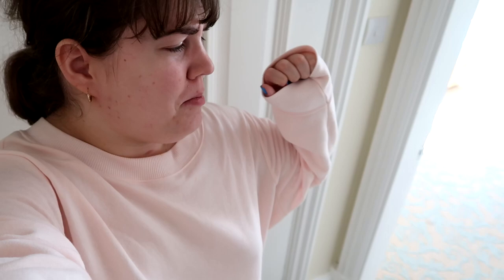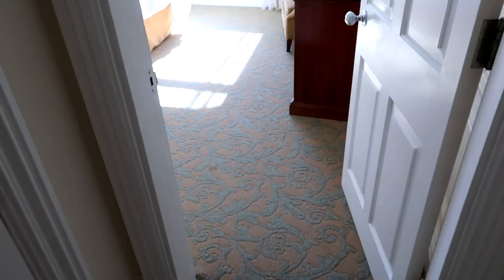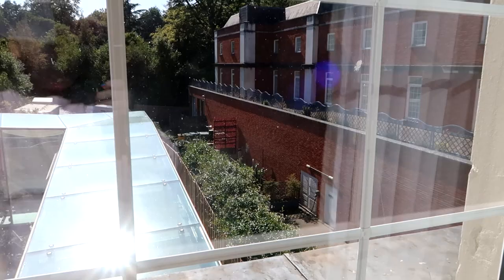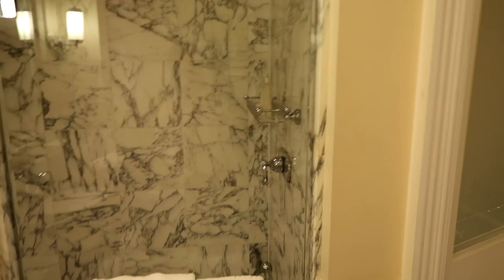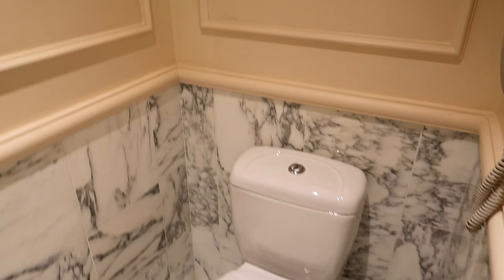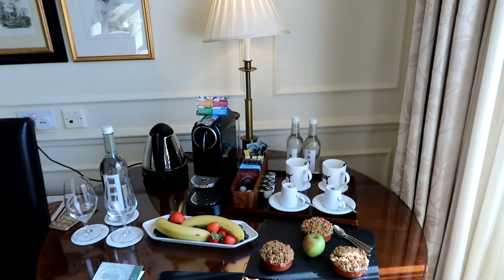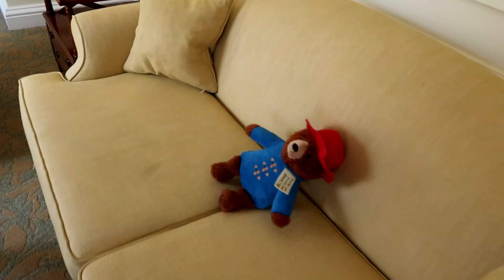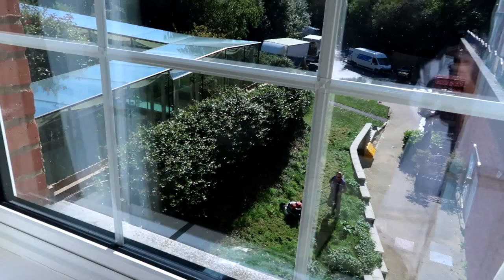Staying in an English Manor House!!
Wahoo! After almost two weeks in England, I'm able to share my adventures with you! My mom and I took a family trip together thanks to her generous friend David who passed last year. We were able to visit places we'd only dreamed of before, see so many beautiful things, and of course eat delicious food~

I hope you enjoy coming along to England with me!